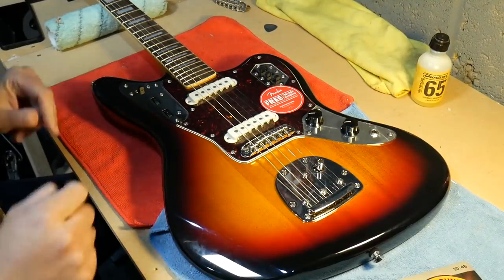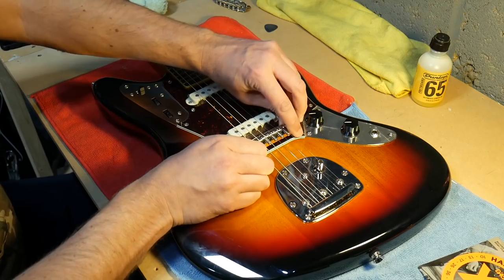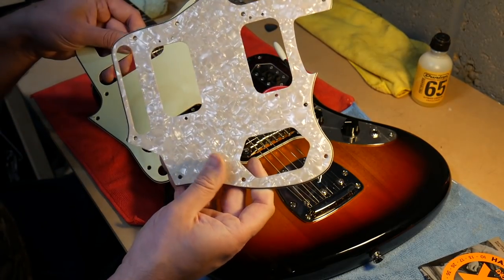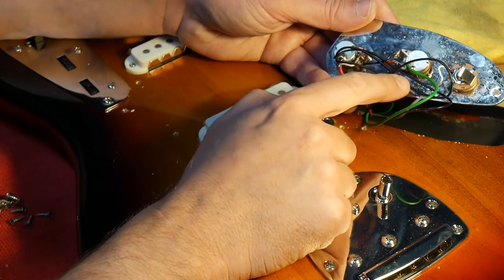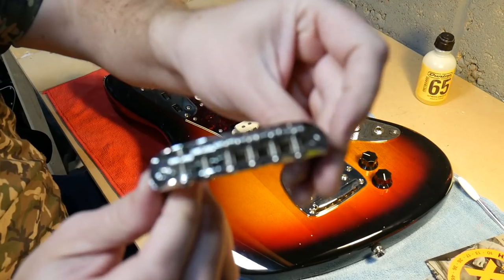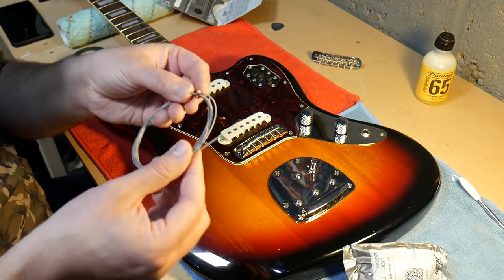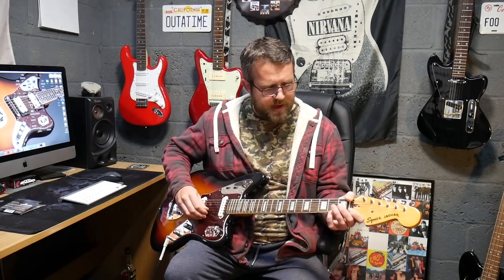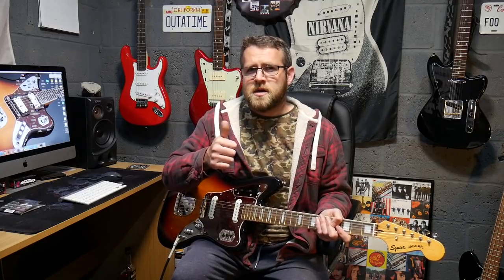The BIG MISTAKE Fender Made With This Squier Jaguar Bridge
Fender are making a BIG MISTAKE with the Squier Classic Vibe Jaguar and Jazzmaster Bridge, there are some flaws in the design which make it almost impossible to setup correctly without making some modifications to the design.